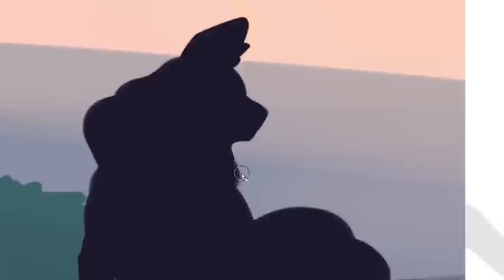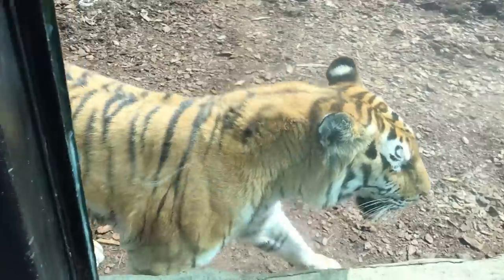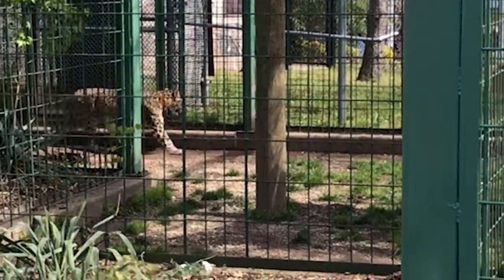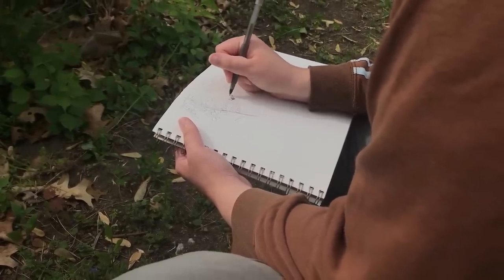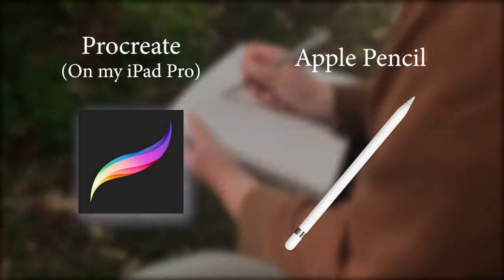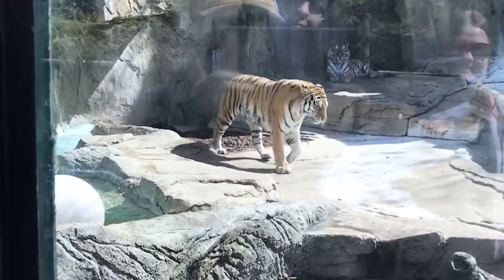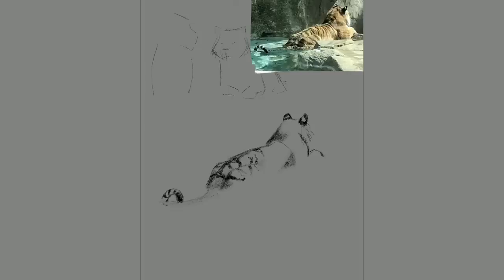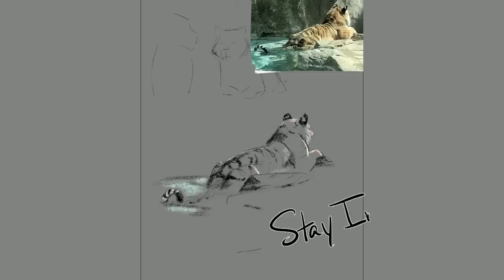Drawing at the Zoo! "Drawing a ____!"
Want to get better at drawing? A good place to start might be at the Zoo!

Wanna help with Animation Pilgrimage?

Send Us Fan Art!

Send Us Stuff! (Mailing Info & Game/Movie Collection)